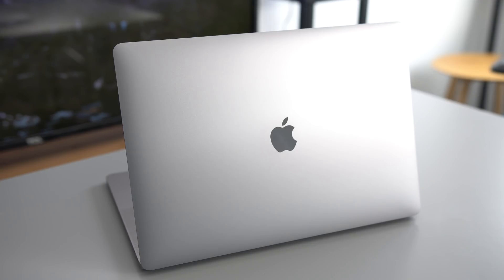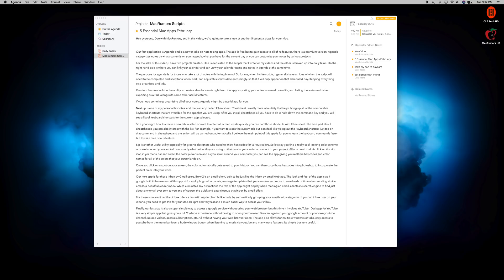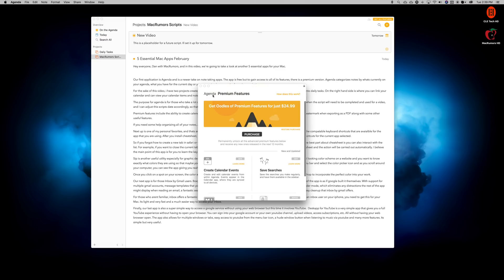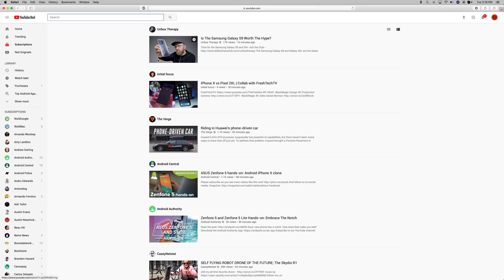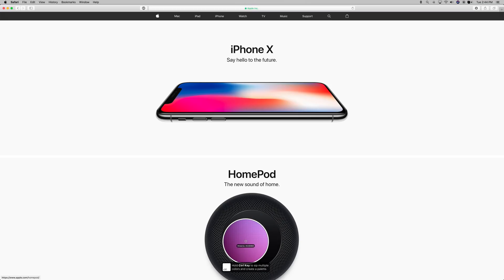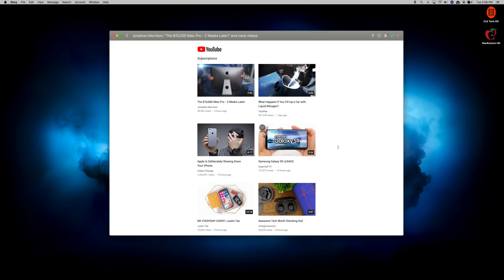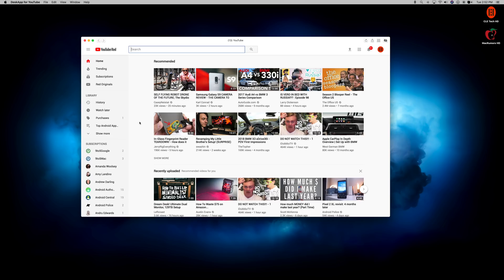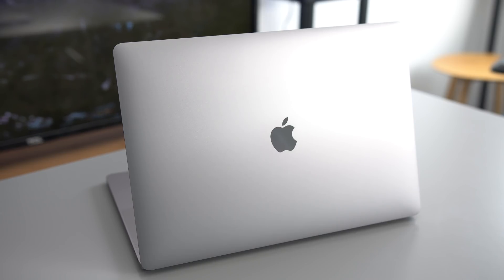5 Essential Mac Apps - February 2018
In this video, we take a look at yet another set of essential applications for your Mac.